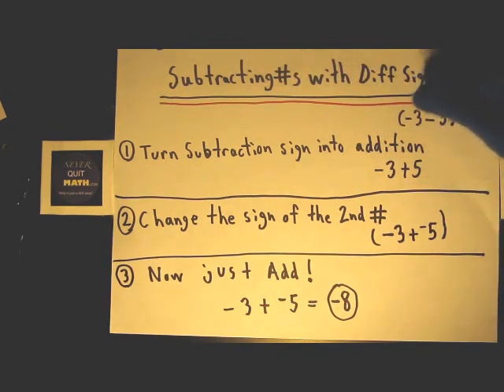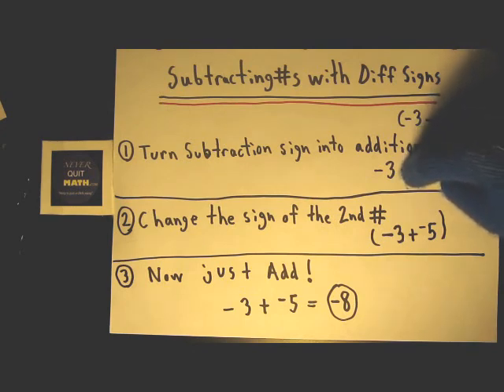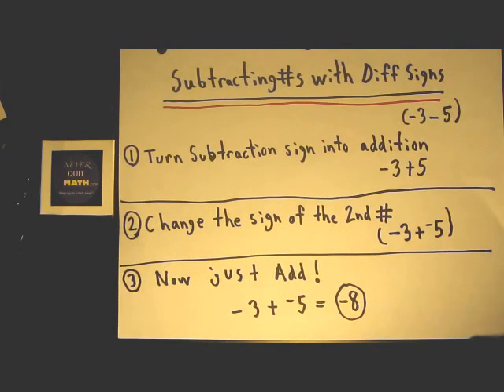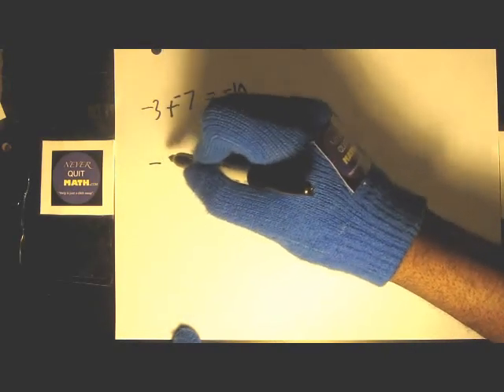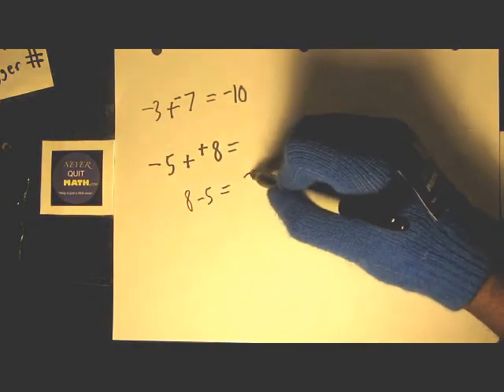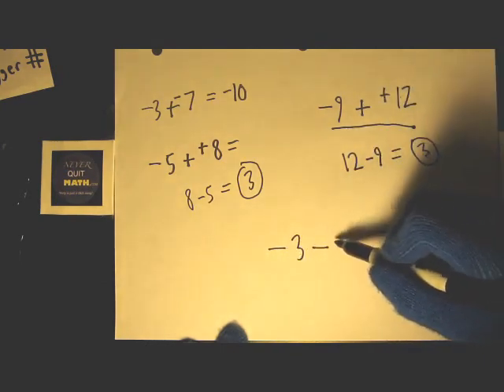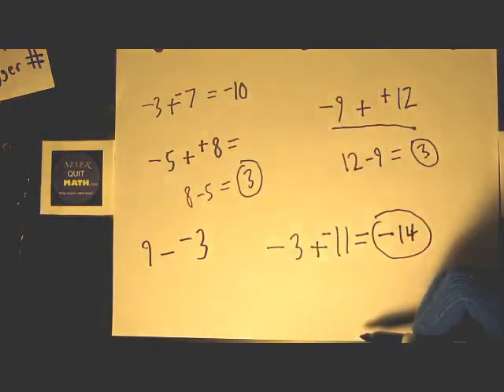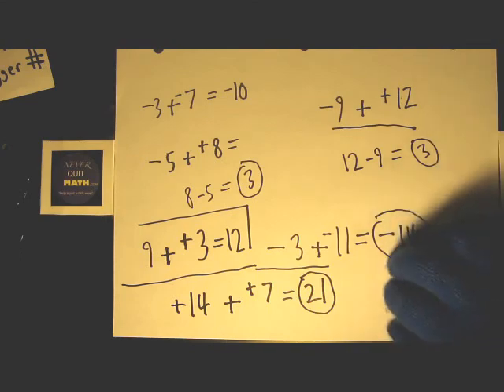Subtraction Diff Signs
Subtracting numbers with diferent signs